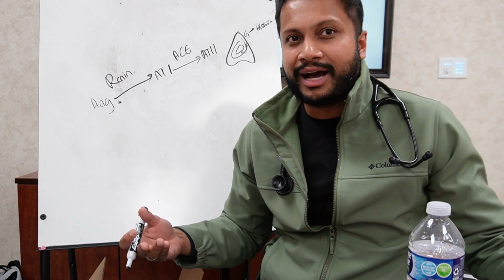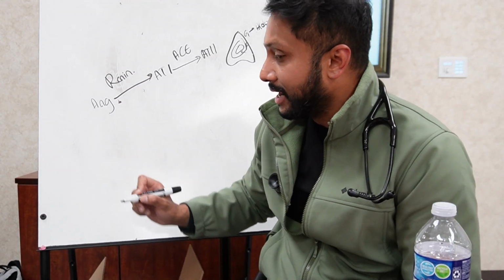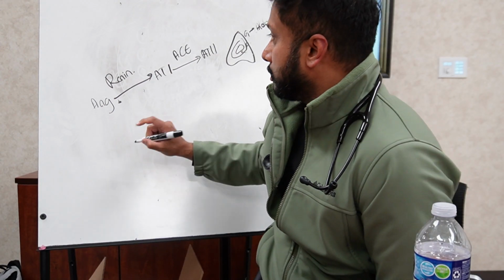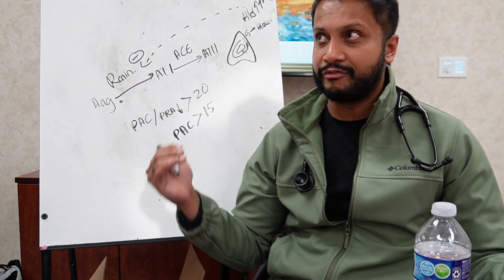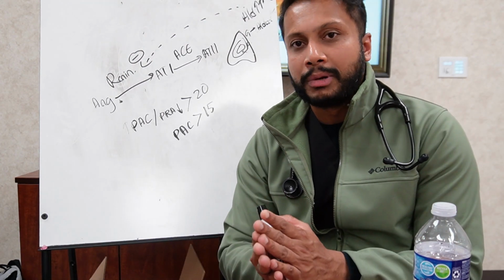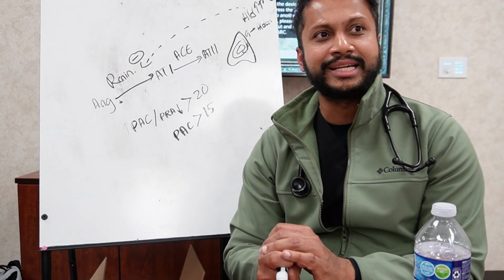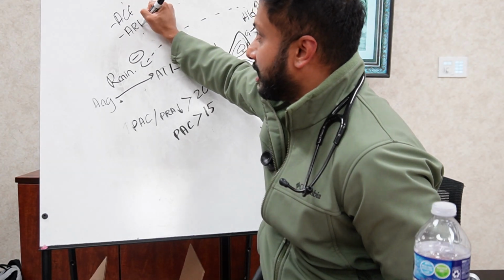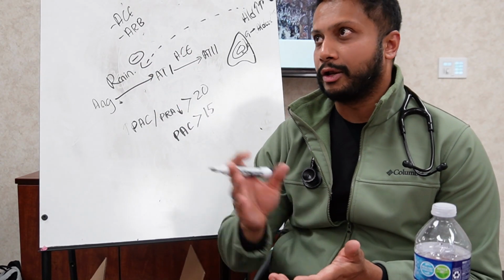*LIVE Session* (preview)_Hyperaldosteronism_ABIM/USMLE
⭐For the full version of this video, please join our growing Members Family and gain access to our one-of-a-kind LIVE, high-yield, engaging videos and ACE your ABIM & USMLE exams...with integration and no frustration!⭐
Our comprehensive videos are excellent for USMLE prep as well, as material doesn't really change that much from USMLE to ABIM.